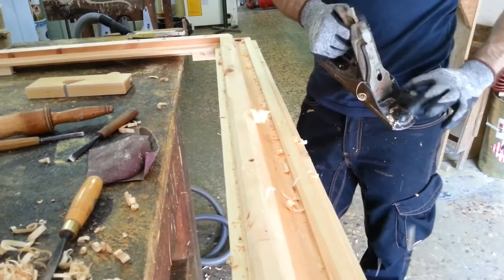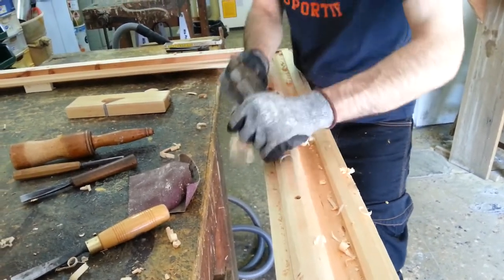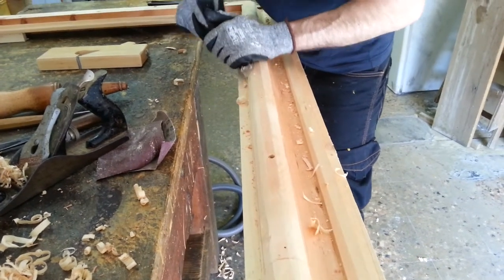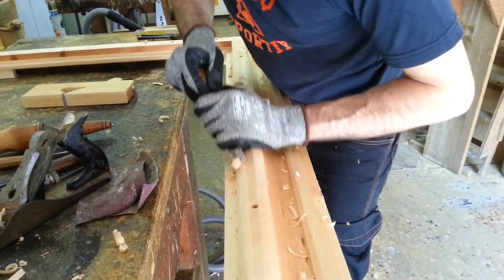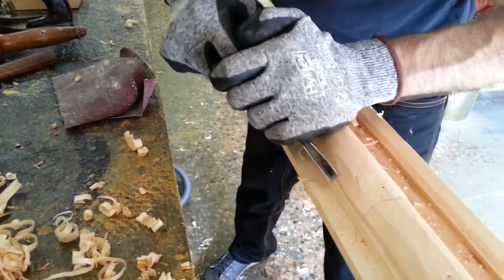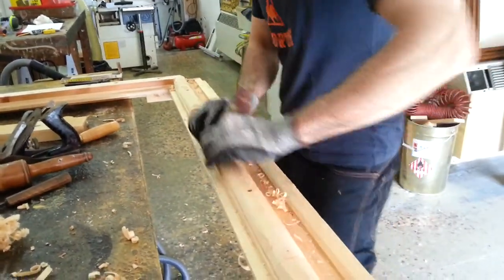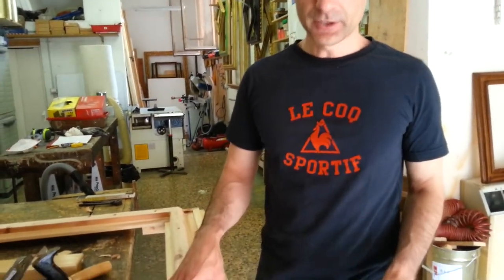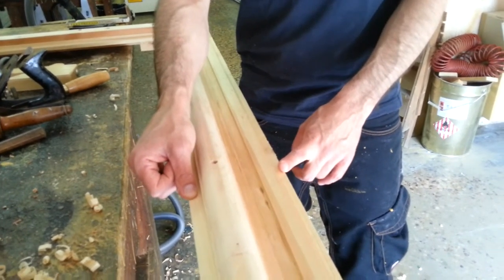carving wood picture frames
How to round the moldings of an antique picture frame replica in wood.
The finishing to get a very smooth surface is using sandpaper and other tools.